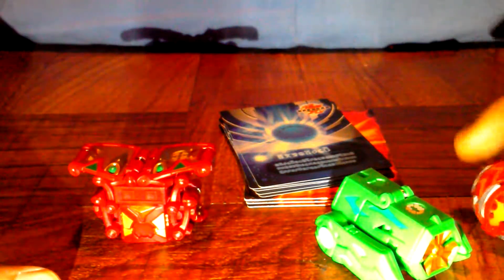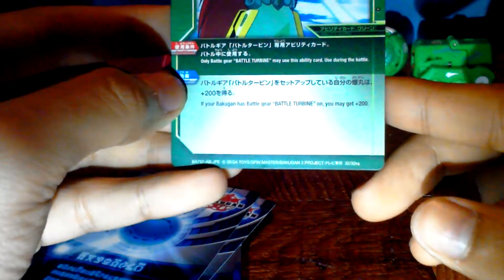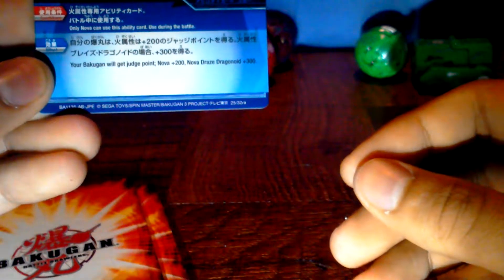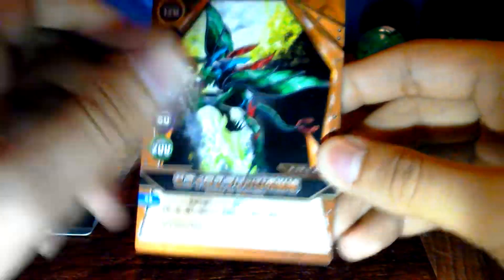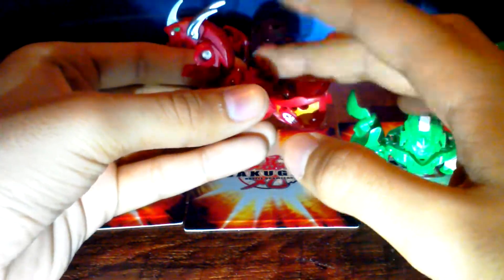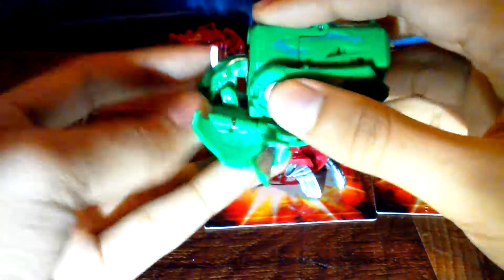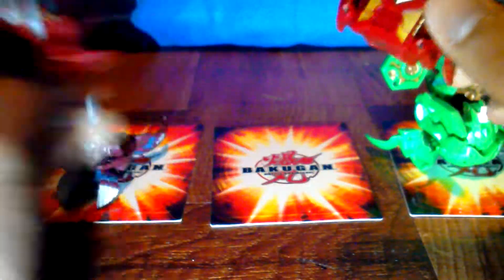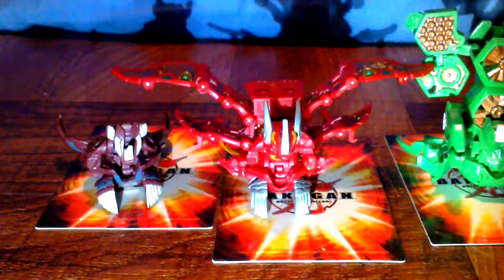bakugan review 3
this are some new bakugan that i have